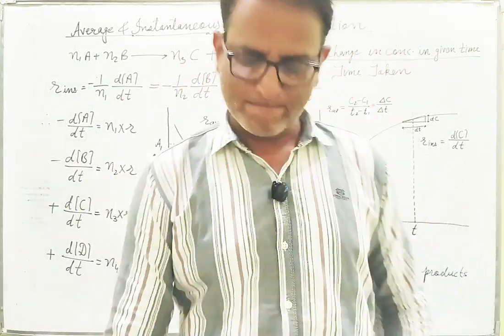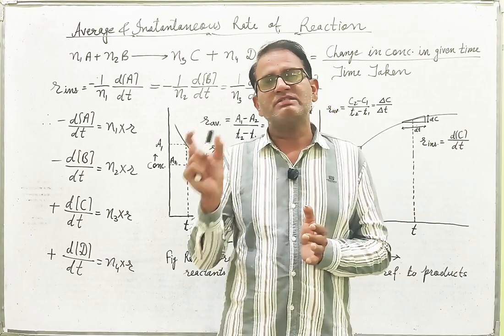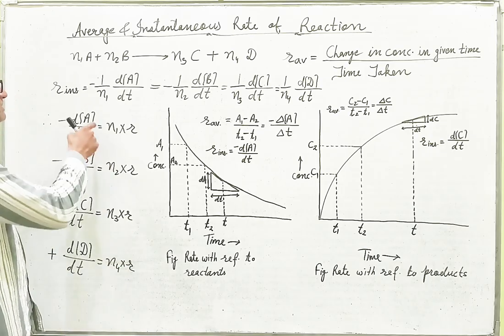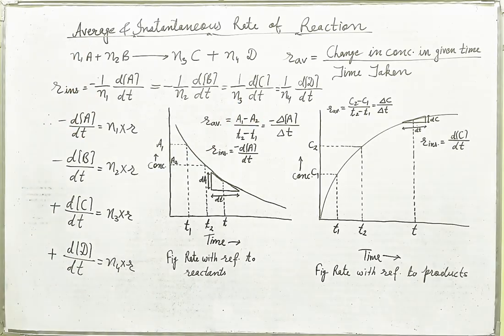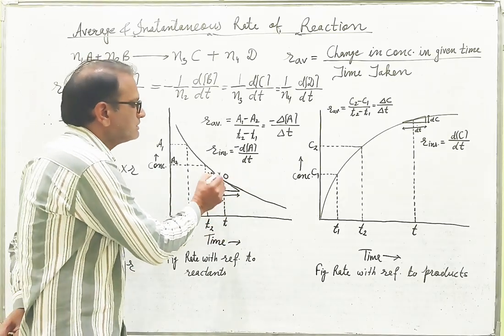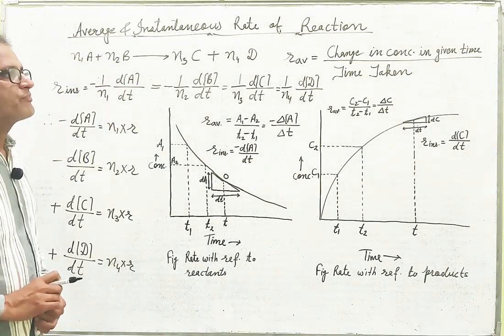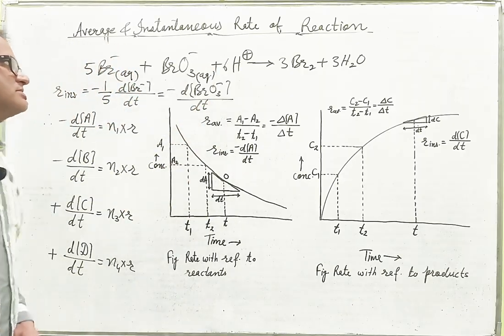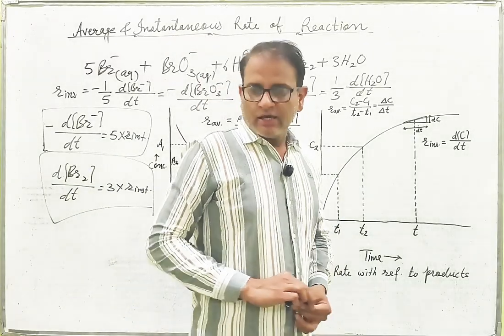Chemical Kinetics 2: Average & Instantaneous Rate (Eng)